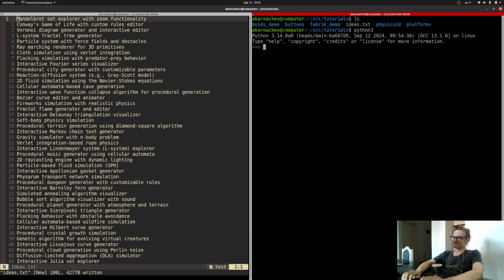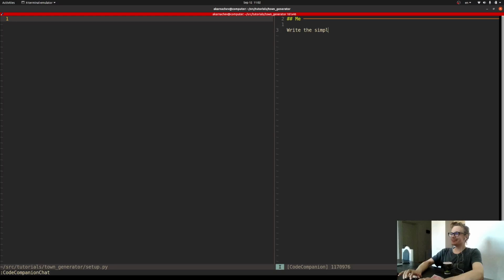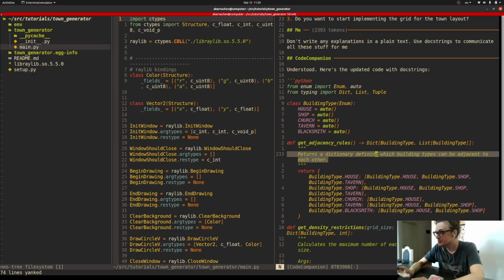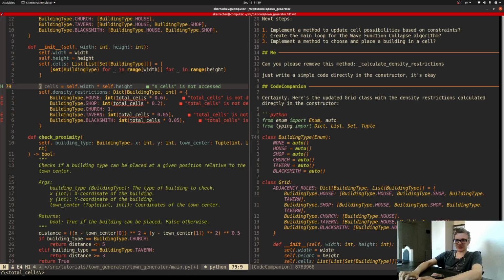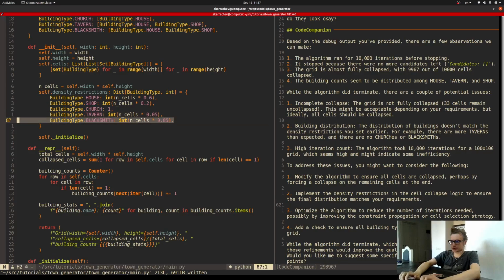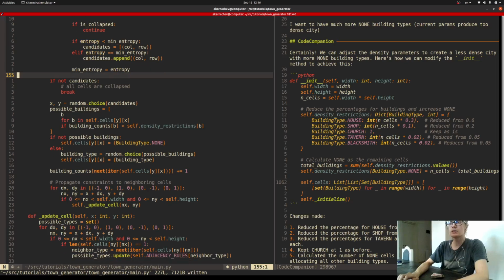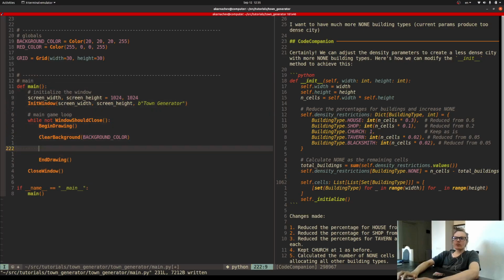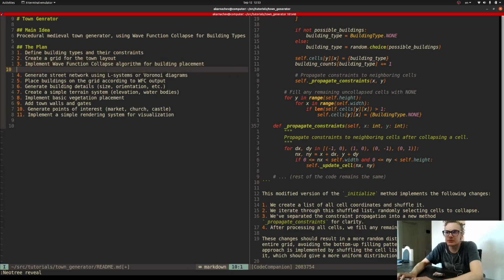Coding a Random Idea, Provided by LLM | Python, raylib, Claude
Implementing a simple wave function collapse in Python and raylib, using Claude